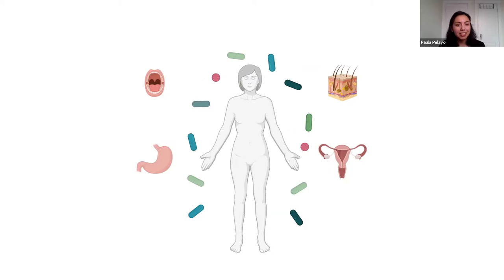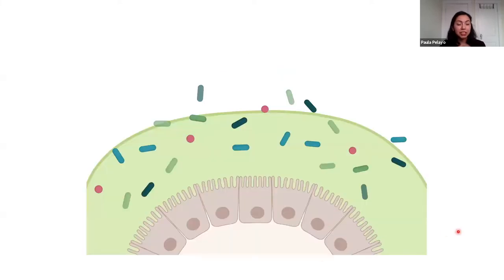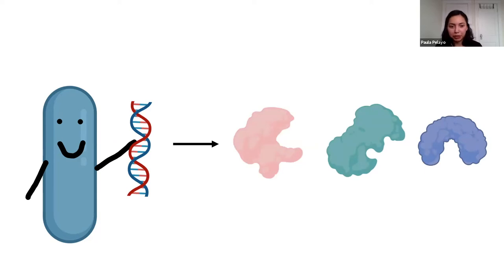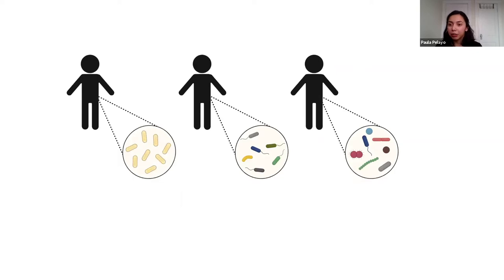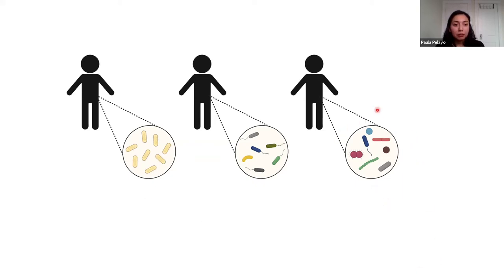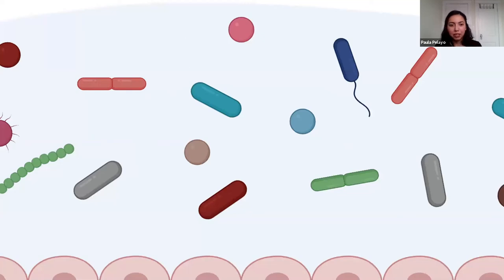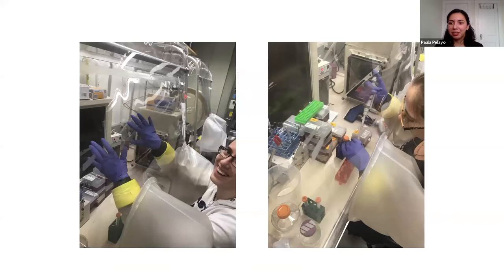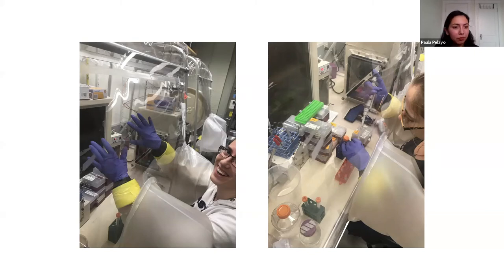I Heart Science - Paula Pelayo - Bacteria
Harvard graduate student Paula Pelayo on deciphering bacterial toolkits. She says, "How do we figure out what bacteria are doing, what tools they're producing, and how they're using them? Well, lucky for us, bacteria carry all the instructions to all the possible tools that they could make in their DNA. And so we can look at all the DNA that bacteria have and predict what types of tools are they making, what are these enzymes, and what are they doing?"